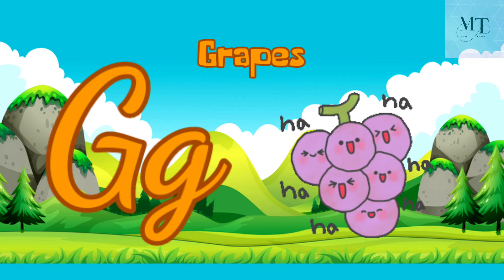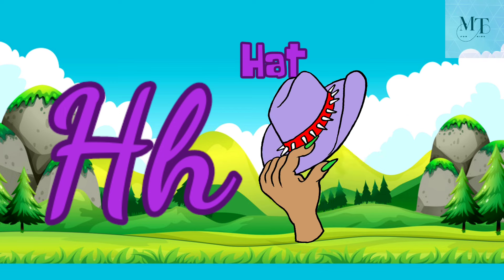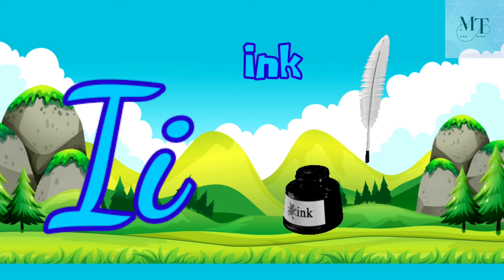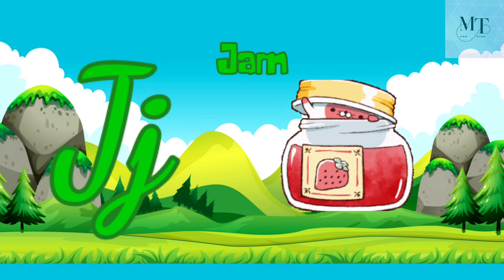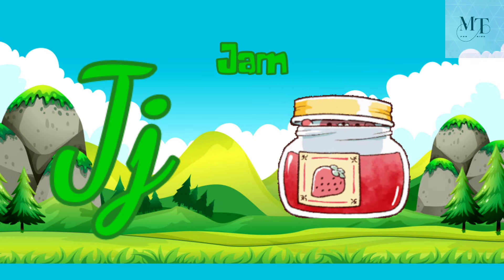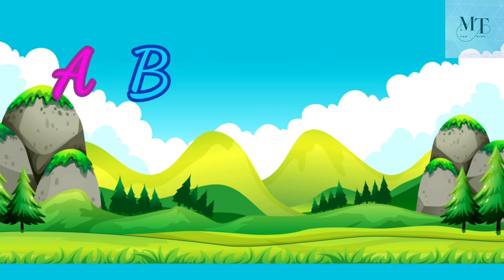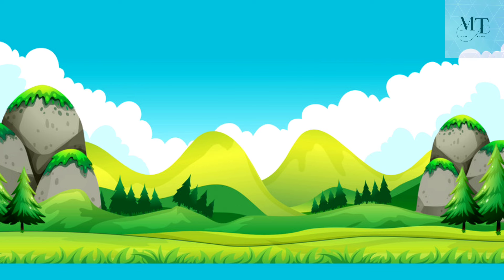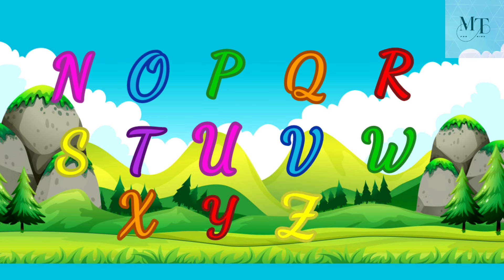A for Apple B for Ball, Alphabets | Learn to Write Alphabet | ABCD for kids learning | Kids class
Your query:

abc 123
color song
123 song
numbers song
abcd
abc song
abc
abcd abcd
a se anar
colour
colours name